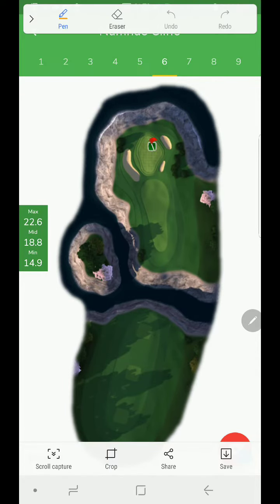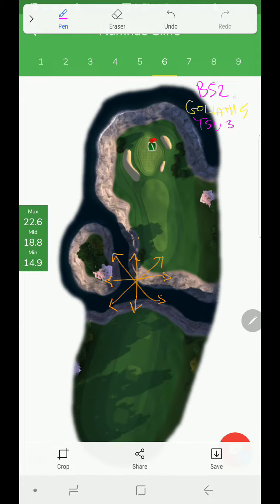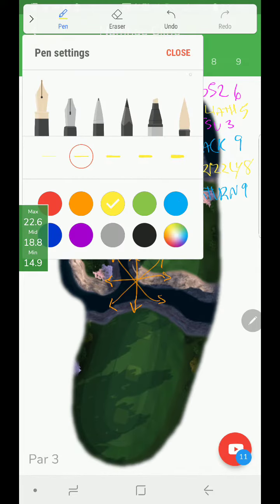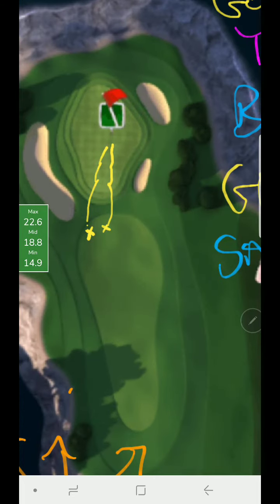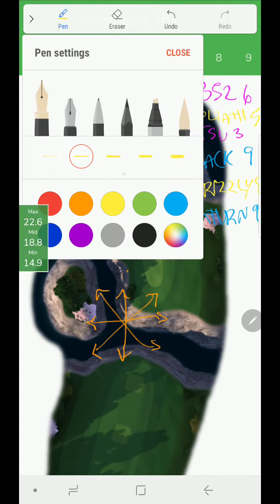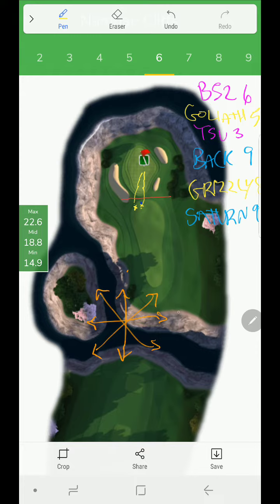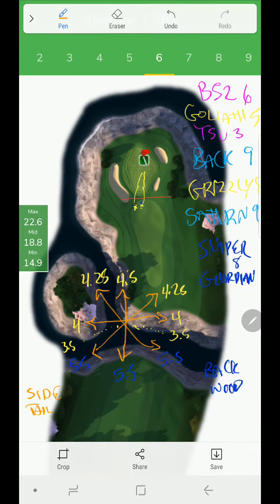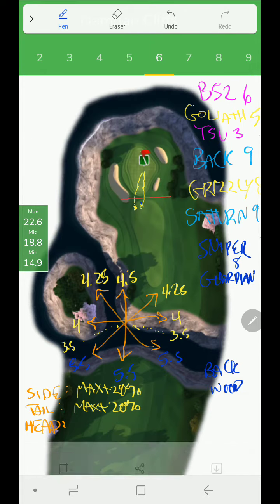Golf Clash General Instruction Video Namhae Cliffs 2nd Tee Hole 6